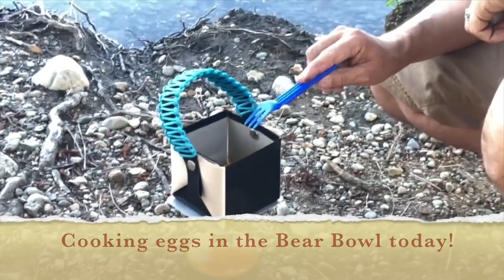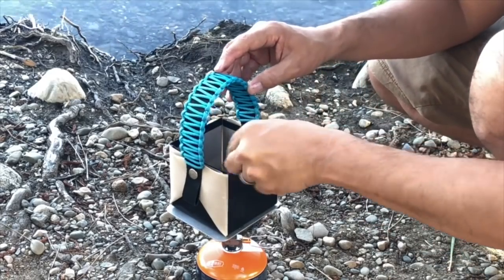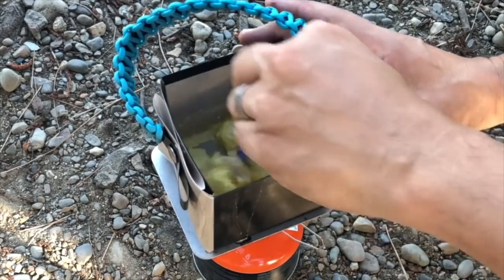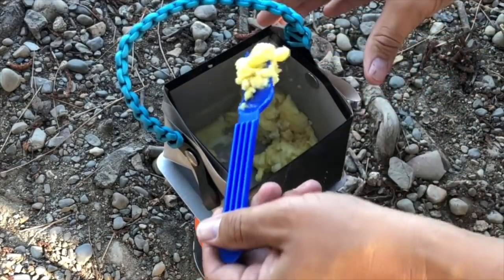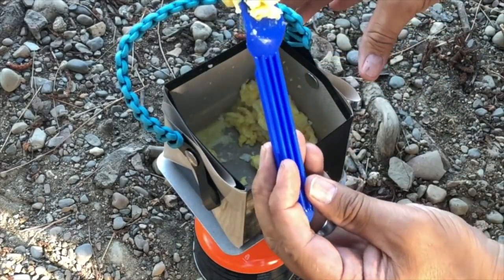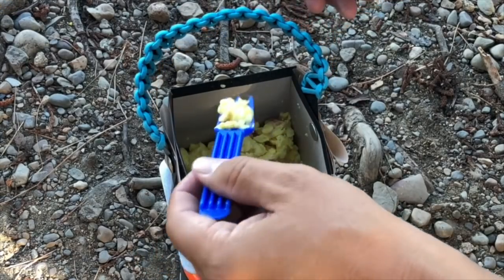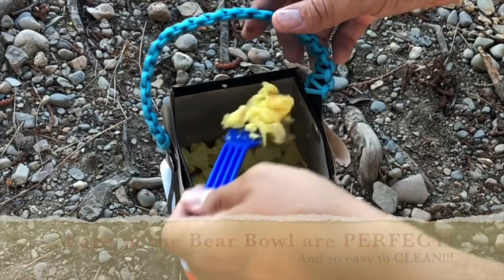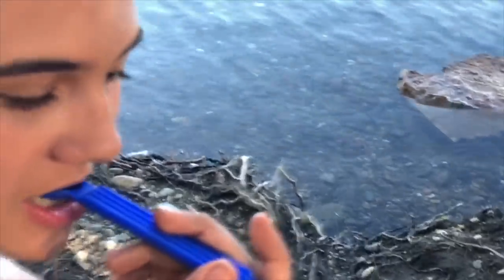Bear Bowl cook pot-we're making eggs! See it on Shark Tank!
This video is about the Bear Bowl cook pot!
See the Bear Bowl cook pot on Shark Tank-October 7th! bearminimum.org

“We are changing the way you cook outdoors.”

The Bear cook pot is better than a collapsible pot because it folds flatter and fits so comfortably in your pocket and it doesn't get gummy and stinky like the collapsible pots out there. There are three sizes. The Baby Bear Bowl cook pot holds 32 ounces and weighs 7 ounces. The Baby Bear Bowl cook pot folds down flat the size of a wallet and fits in the smallest of pockets. It is the World's only cook pot that folds flat and fits in your pocket. We take it everywhere with us and it comes in handy anywhere we go. The Bear Bowl cook pot is perfect for a portable dog bowl, holds endless things perfect on the boat, RV, bike, plane, and it is the perfect kitchen sink. It is the easiest cook pot to clean because it opens flat and because of it's slick material.

The Bear Bowl cook pot is made out of food grade fiber glass material with an aluminum base. The paracord handle on the Baby Bear Bowl cook pot is 12 feet for all of your survival needs. We have three sizes-The Baby Bear Bowl cook pot holds 32 ounces, The Mama Bear Bowl cook pot holds 64 ounces and has a 15 foot paracord handle, and the Papa Bear Bowl cook pot hold a full gallon and has an 18 foot paracord handle.

Each Bear Bowl cook pot comes with the option of coming without the paracord for a lighter pack and they are called the Bare Bones cook pot line.

People across the globe are loving cooking outdoors just a little more because of our motto:

"Pack light, Cook Fast, Clean Easy".

See the Bear Bowl cook pot on Shark Tank-October 7th!